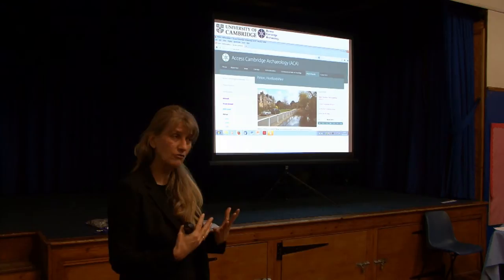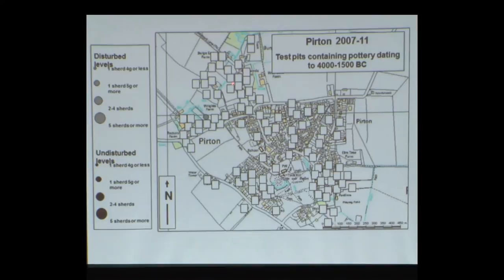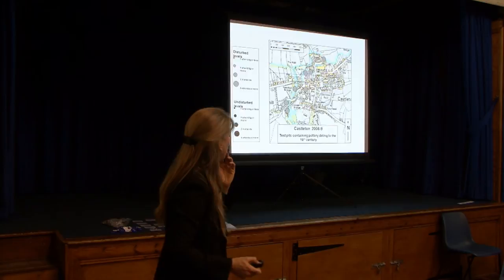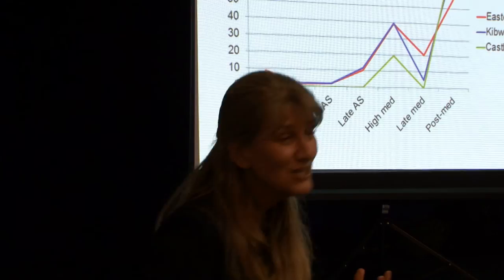Dr. Carenza Lewis - The contribution of Test Pits to Archaeology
Dr. Carenza Lewis from the University of Cambridge speaks on the value of test pits in helping archaeologists understand the history and development of Currently Occupied Rural Settlements (CORS) at the launch of the Swaledale Big Dig project 2014/2015.

Access Cambridge Archaeology (ACA)
Those of you at school who may wish to persue a career in archaeology should contact Cambridge University and ask about their Higher Education Field Academy.

Access Cambridge Archaeology is an outreach unit within the Department of Archaeology at the University of Cambridge, based in the McDonald Institute for Archaeological Research.
The primary aim of Access Cambridge Archaeology is to enhance educational, economic and social well-being through active participation in archaeology.